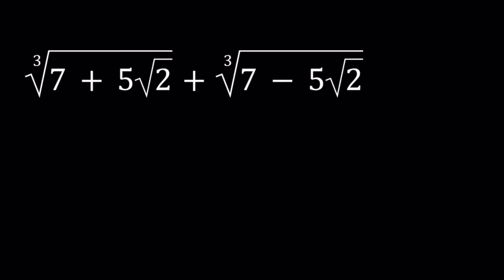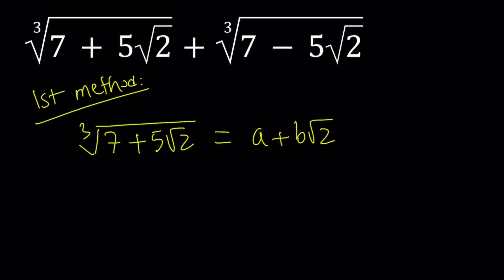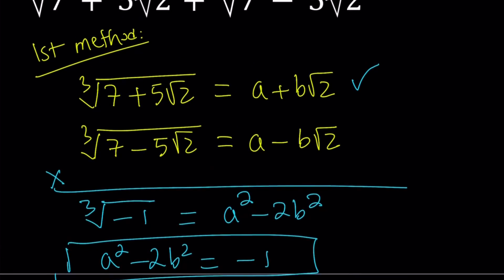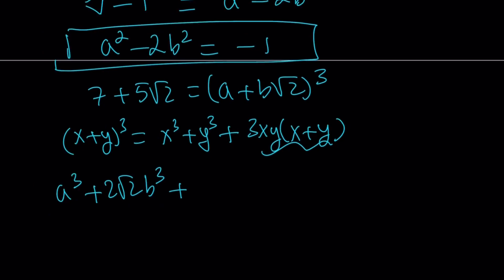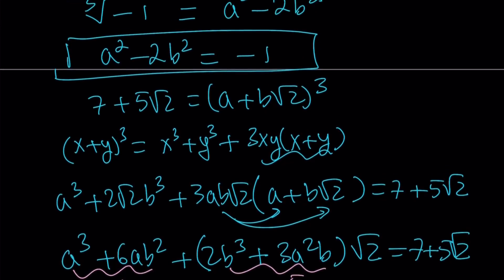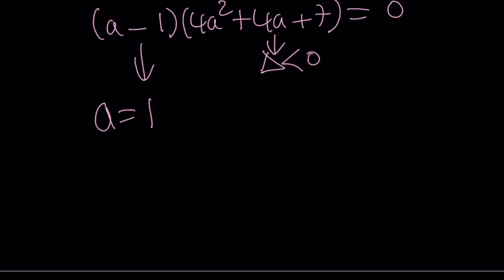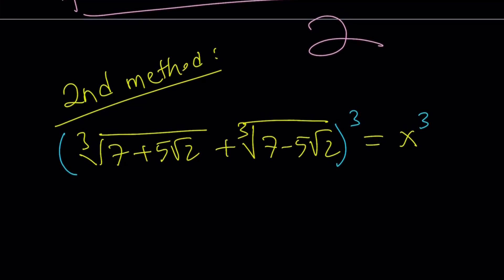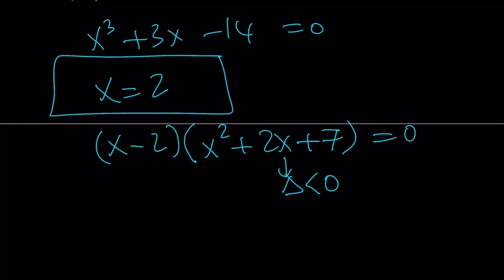Simplifying a Nice Radical Expression with Cube Roots